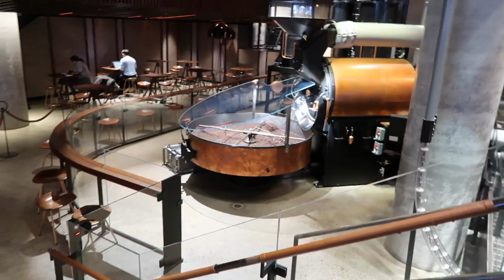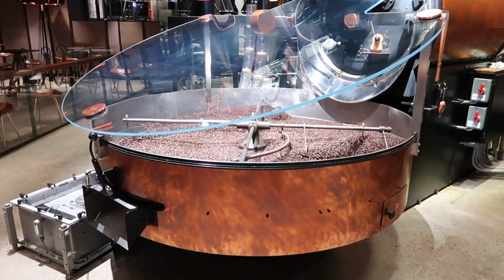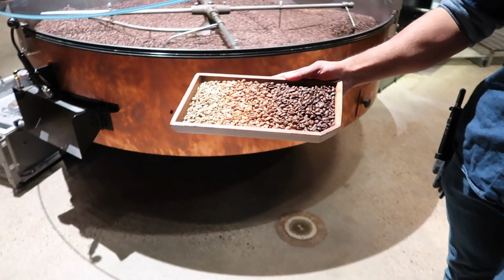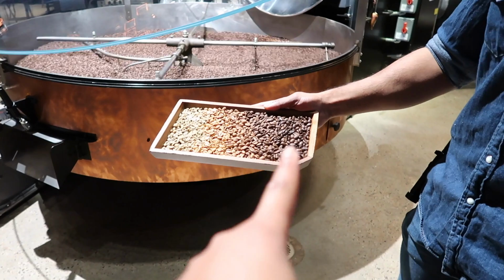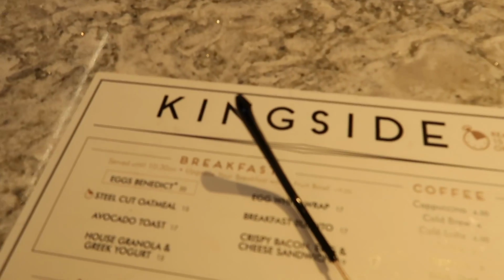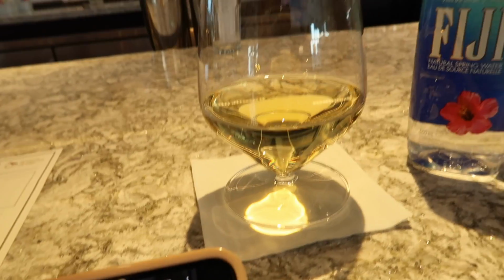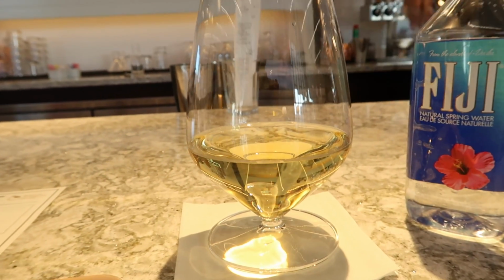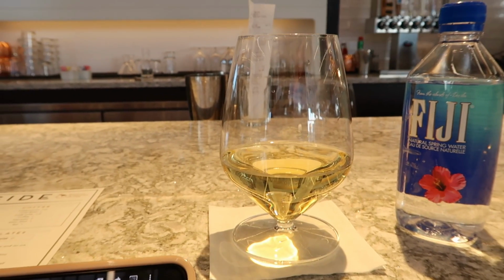BTS Carol's Daughter Photoshoot in NYC!! | VLOG 29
LASHLABEL
(inexpensive beautiful lashes)

CASH BACK WHILE YOU SHOP USING EBATES
I’VE GOTTEN OVER $400 CASHBACK 😱